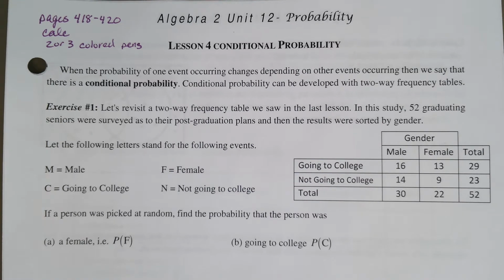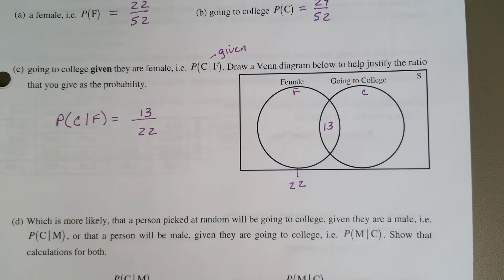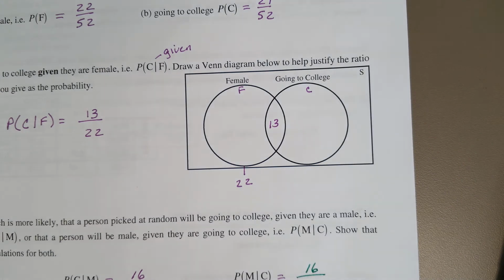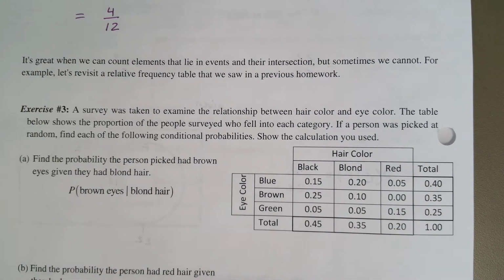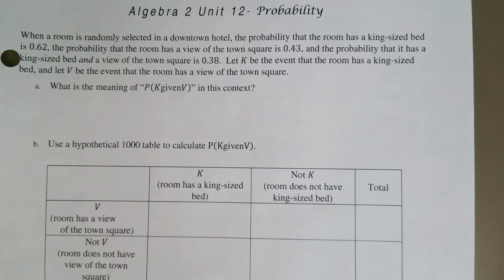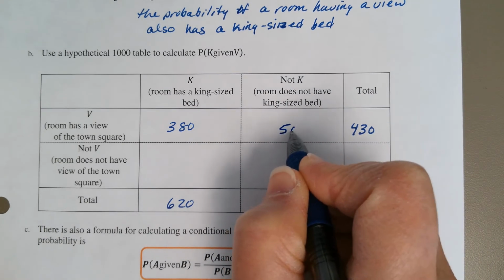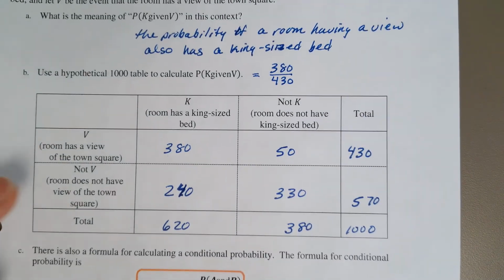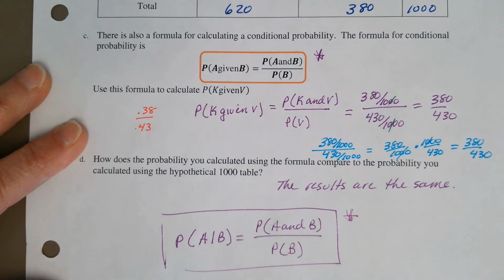U12 Lesson 4 Conditional Probability